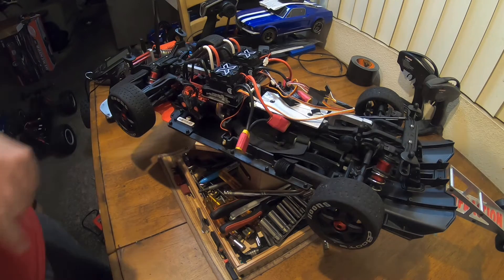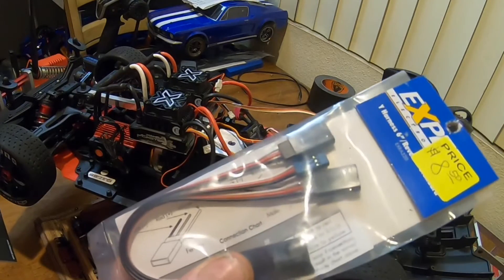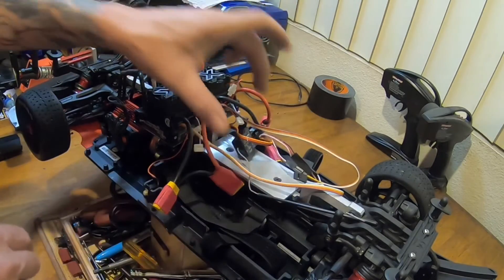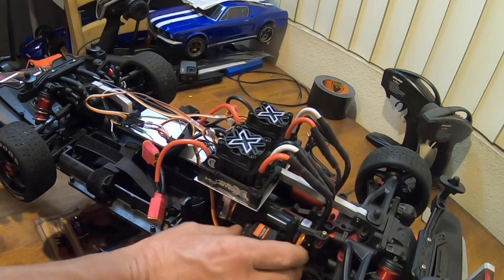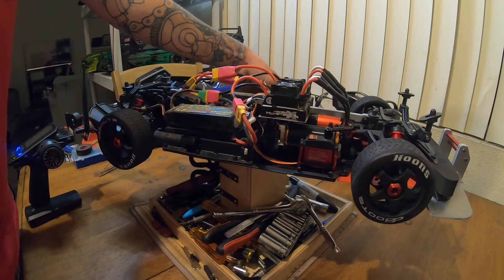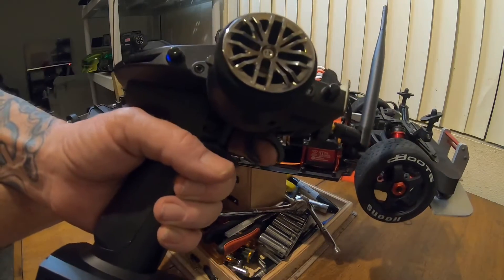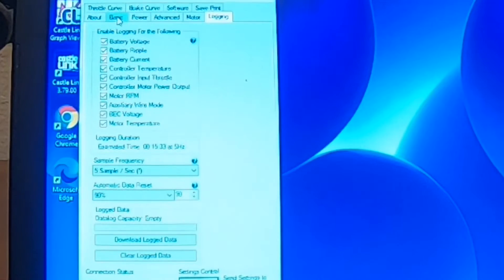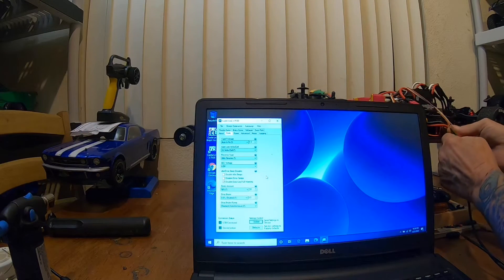Twin motor YouTube infraction first power up & esc calibrations does it catch fire??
Arrma infraction set up with dual mamba monster X8s esc and two tp power 4050 can 1700 kv motors all custom build step by step video showing how we got to this point of programming the esc with the castle link hope this is helpful to anyone wanting to build a dual motor set up and everything you’ll need to modify to achieve what I have no secrets no hidden repairs thanks for watching this series stay tuned in for more of these build and running video